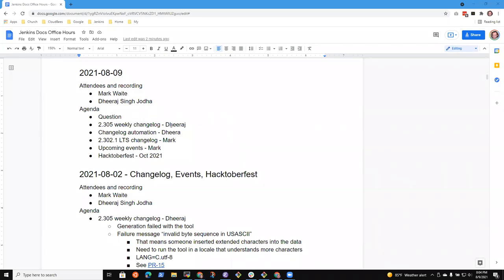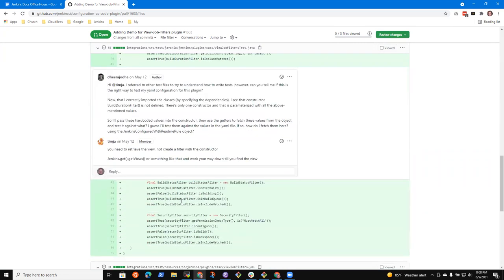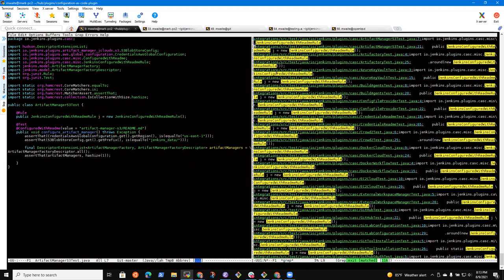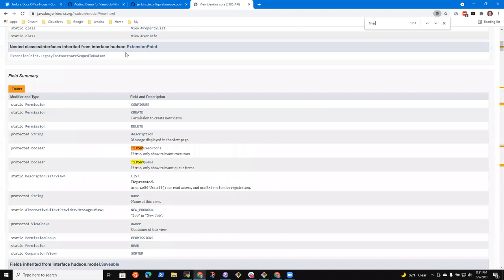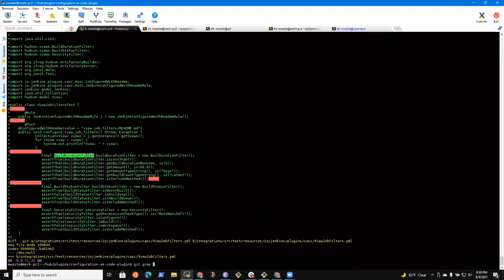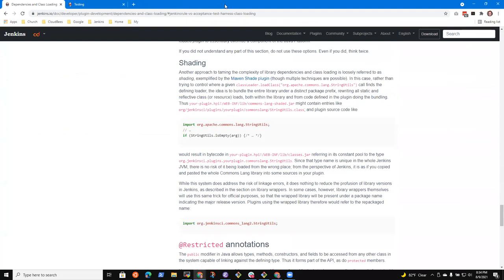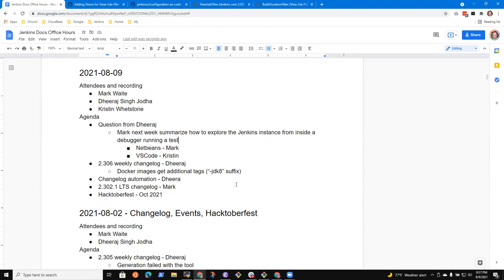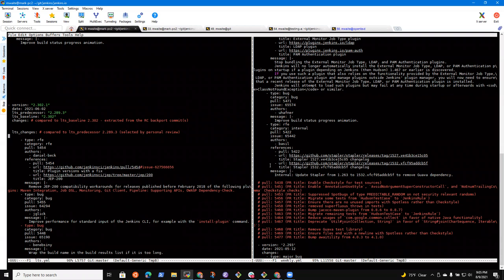2021 08 09 Docs Office Hours